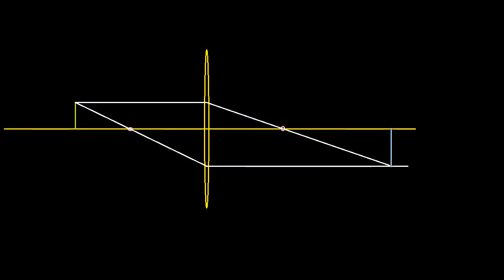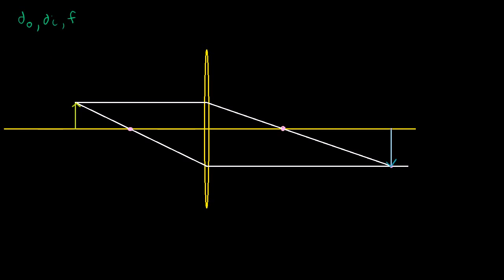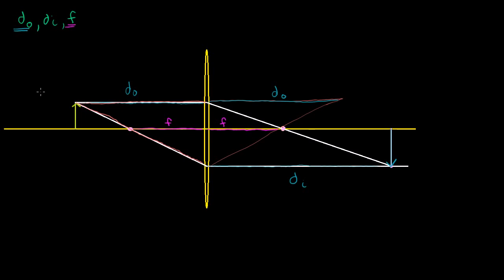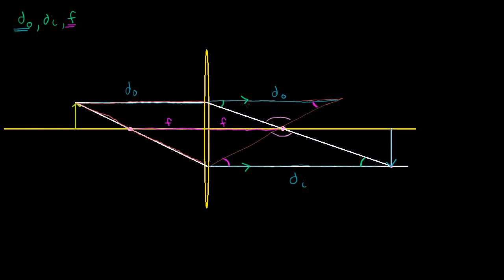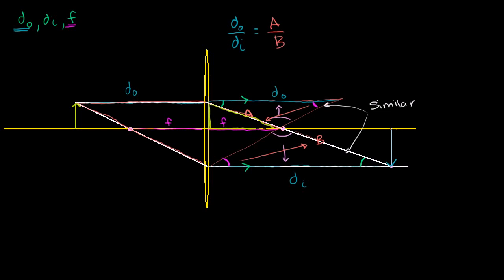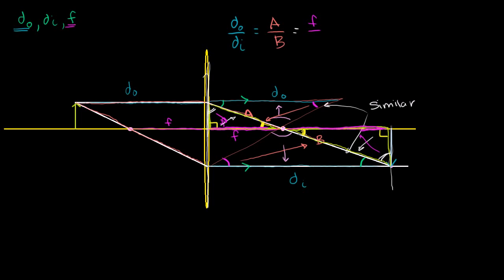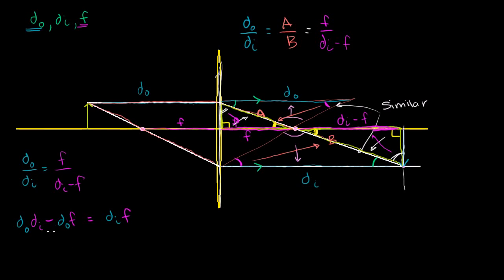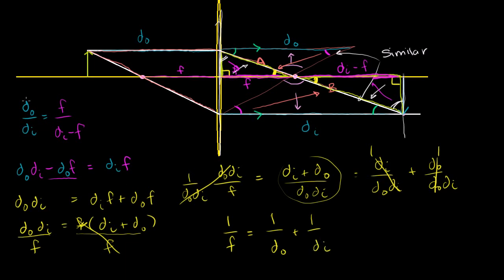Std-10 Ch-2.36 Science | વસ્તુ, પ્રતિબિંબ અને કેન્દ્ર લંબાઈ વચ્ચેનો સંબંધ સૂત્રની સાબિતી | Adarsh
પાઠ: ૨
ધોરણ: ૧૦
વિષય: વિજ્ઞાન-વસ્તુ, પ્રતિબિંબ અને કેન્દ્ર લંબાઈ વચ્ચેનો સંબંધ સૂત્રની સાબિતી

Chapter: 2
Standard: 10
Subject: Science
Topic: Object image and focal distance
Board: Gujarat Education Board | GSEB